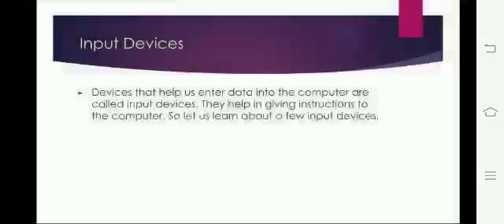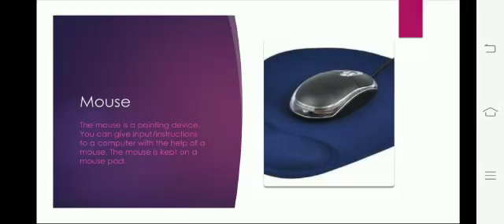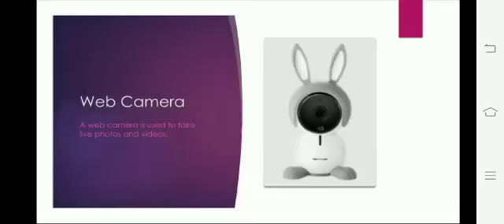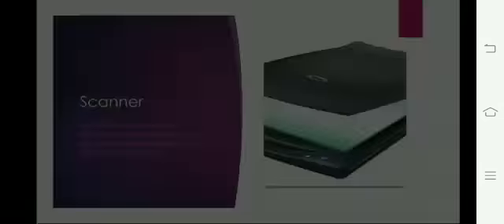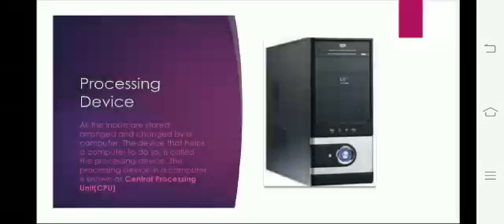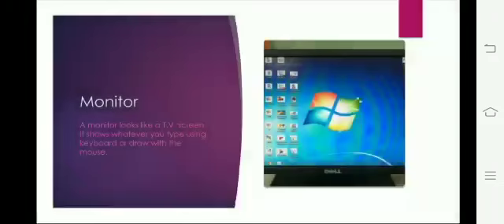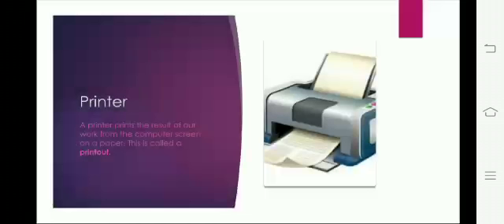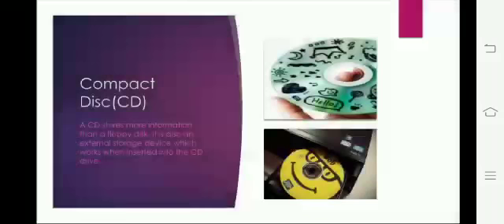Computer Lesson 1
Know your computer